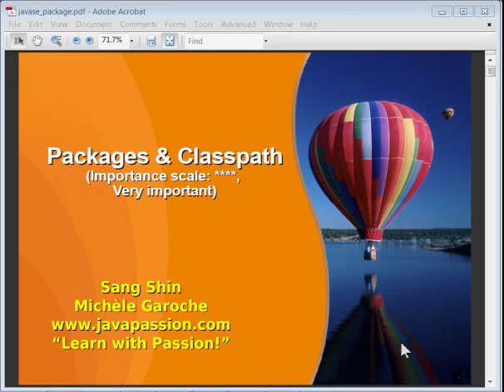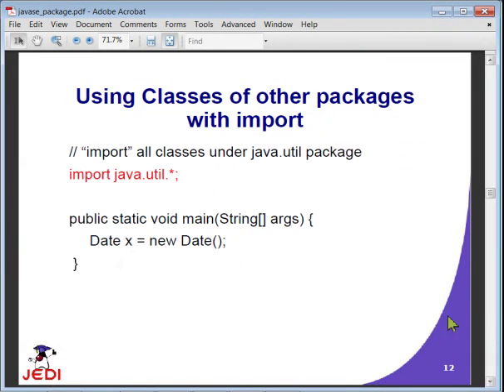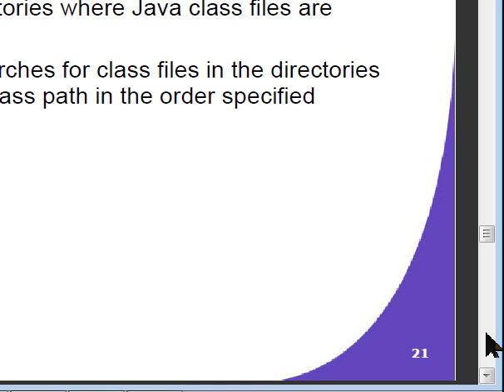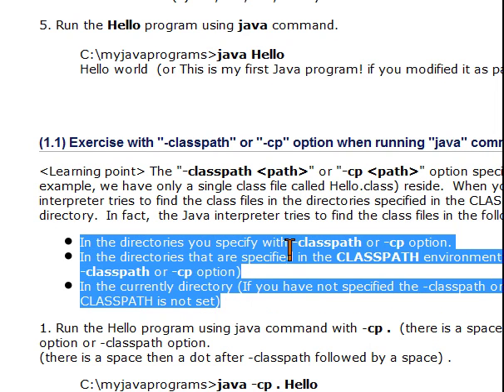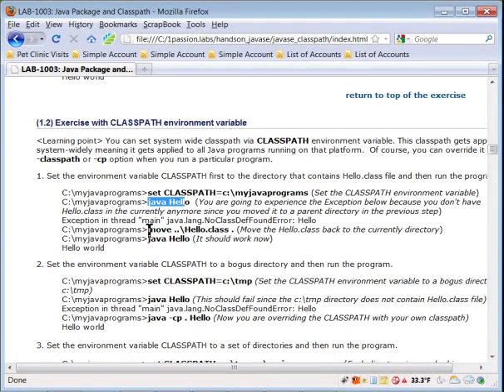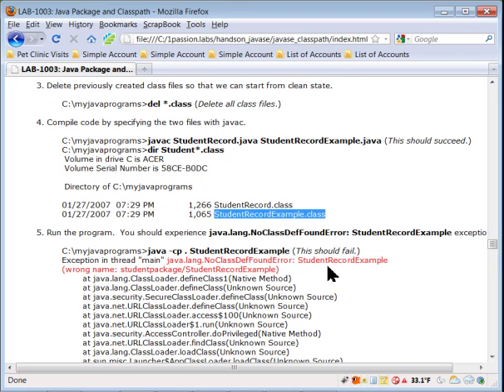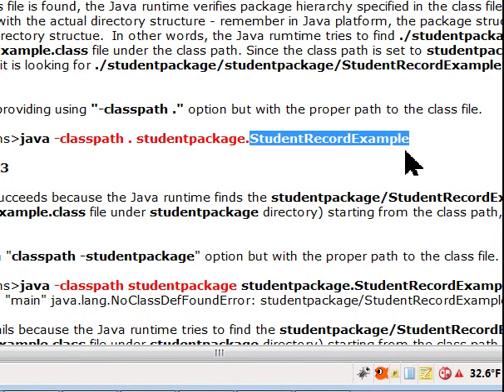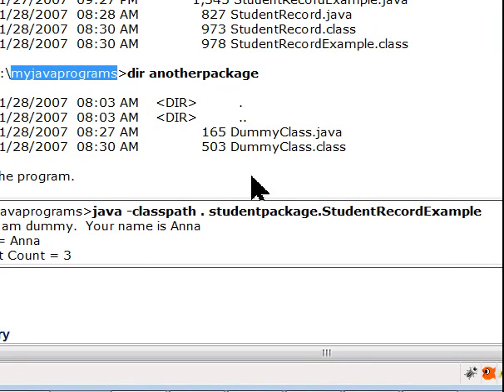Packages & Classpath in java ( very important topic) - java tutorial video 11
Packages & Classpath in java

very important topic of java